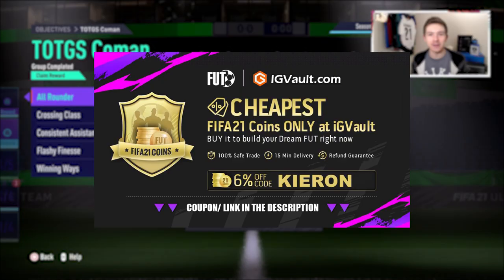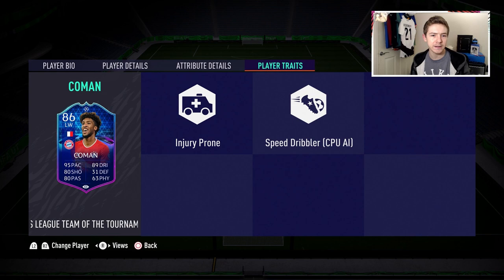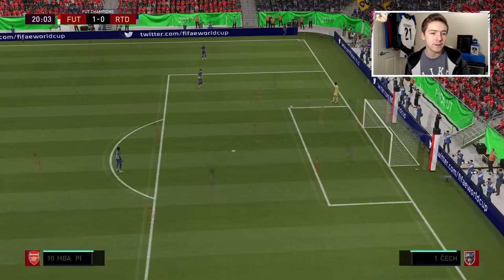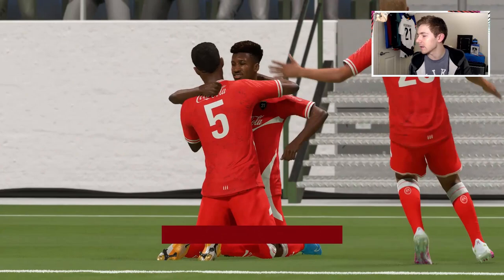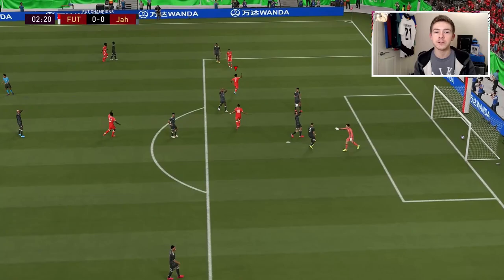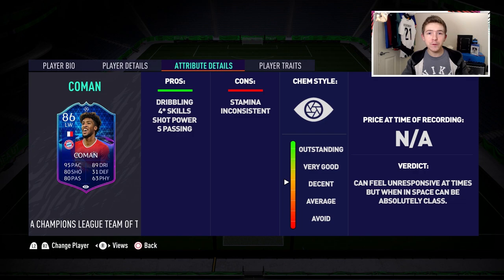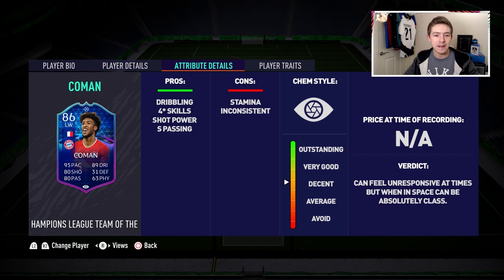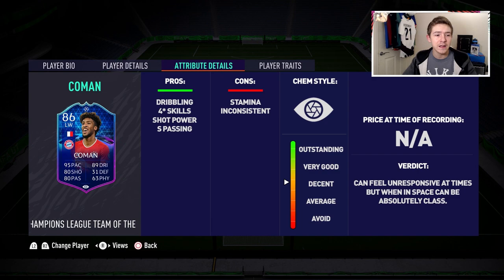FIFA 21 TOTGS Coman Review | 86 Team of the Group Stage Coman | Objective TOTT Coman Review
Channel Summary;
On my youtube channel you'll find regular fifa ultimate team content that mainly includes reviews on players, and predictions on both the upcoming totw (team of the week) and new fut promotions / promos, Along with player reviews I regularly upload SBC and Objective content.